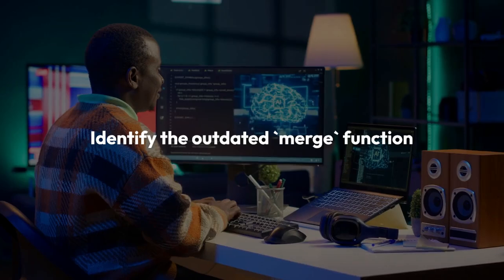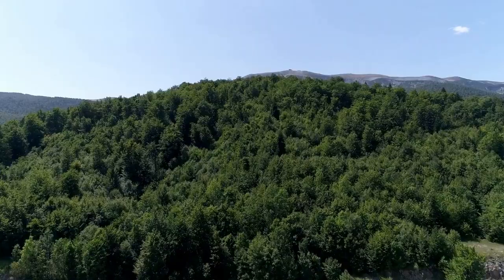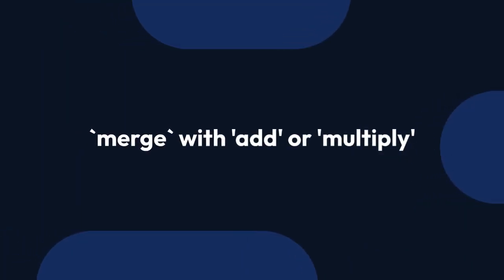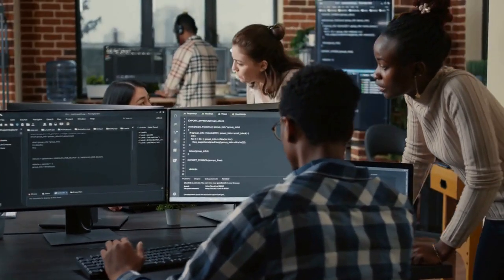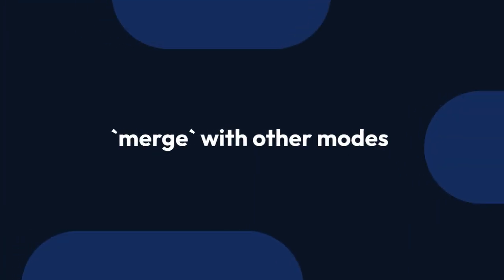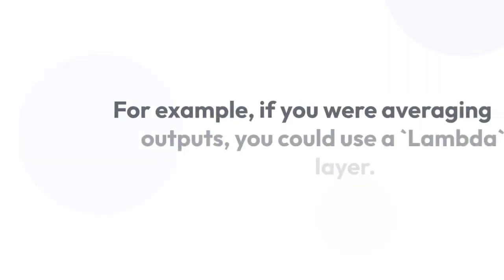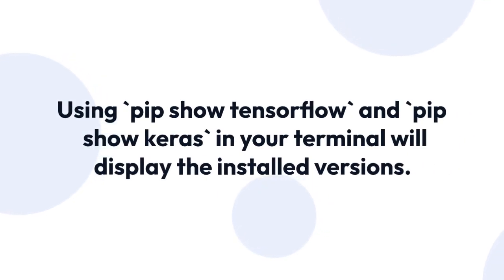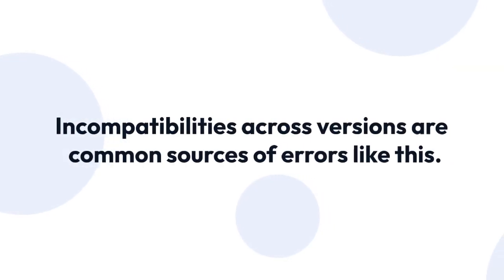Solving the ImportError: Cannot Import Name 'merge' from 'tensorflow.keras.layers' in Python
In this video, we tackle the common issue of ImportError: Cannot Import Name merge from tensorflow.keras.layers in Python. We walk through the steps to troubleshoot and resolve this error, providing a clear solution to help you continue working with TensorFlow seamlessly. Watch now to learn how to fix this problem and get back to coding without any interruptions.